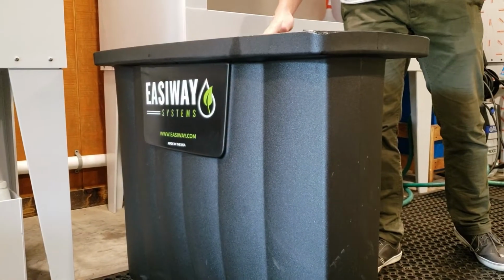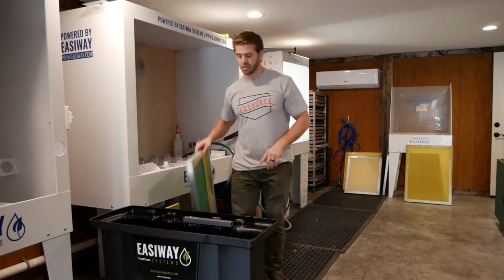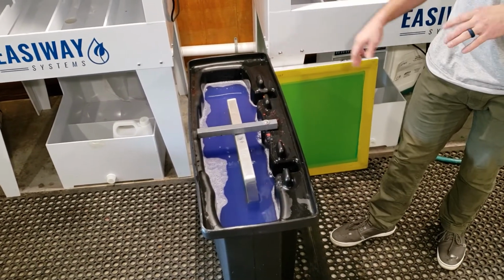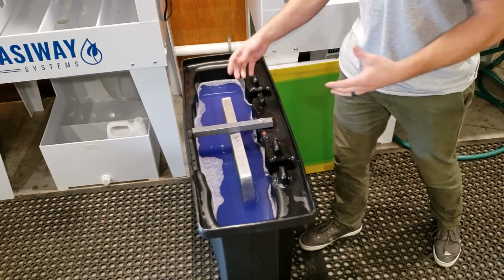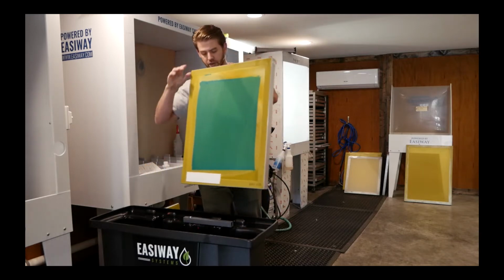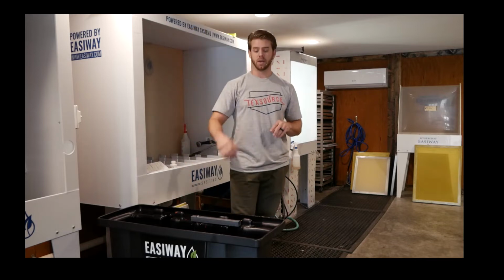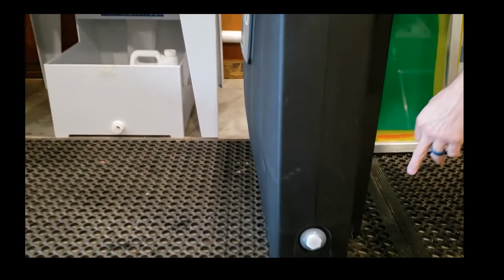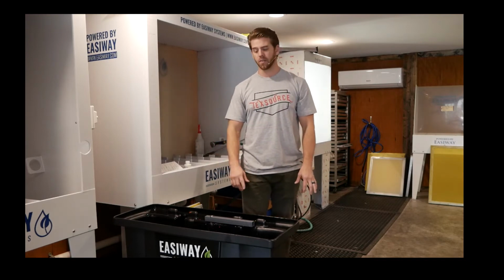Reclaim Screens Faster with Easiway Systems' 25 Gallon Dip Tank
Texsource's Ryan Bolin shows off the features of Easiway Systems' 25 Gallon Dip Tank.

ABOUT TEXSOURCE
Since 1997, Texsource® has become one of North America's leading distributors of screen printing, embroidery and sign-making supplies & equipment. Headquartered in Kings Mountain, North Carolina, We offer fantastic customer support and ongoing education opportunities for the screen printing community throughout the year. We also offer 4 shipping locations for your convenience in North Carolina, Georgia, Texas & Indiana.